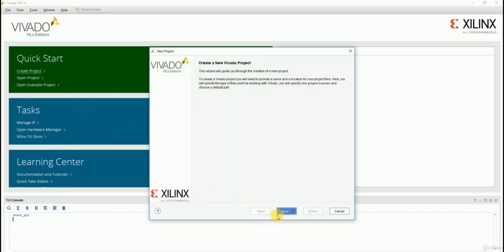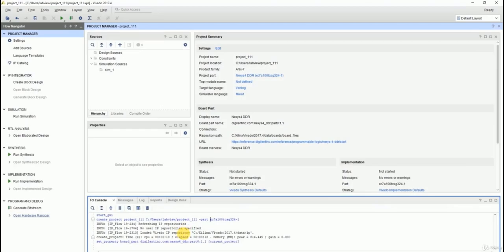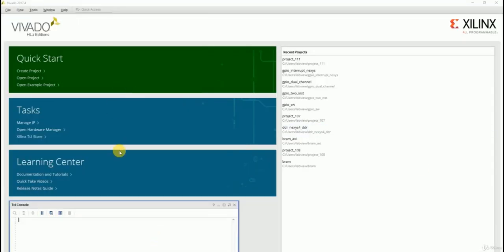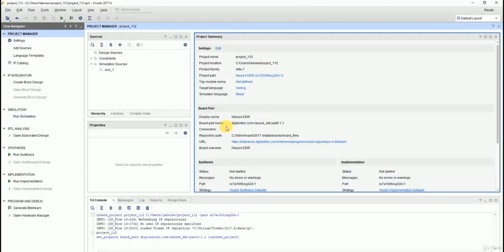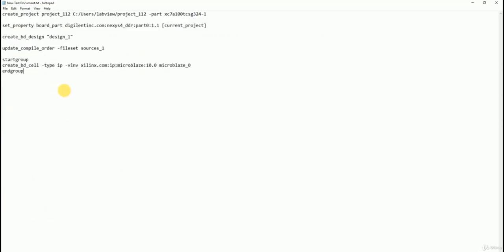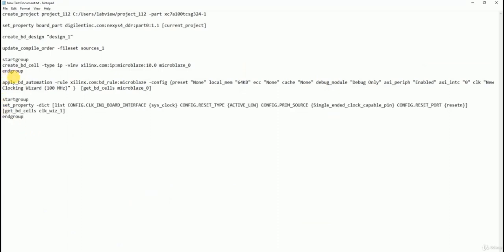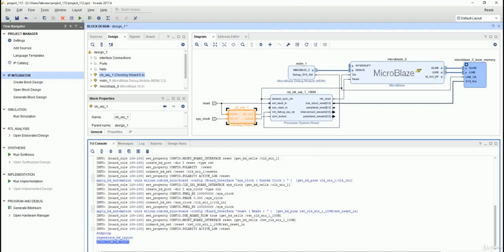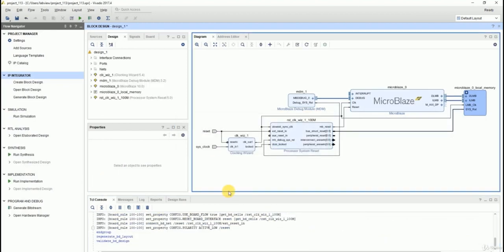003 Usage of TCL Script for Automation